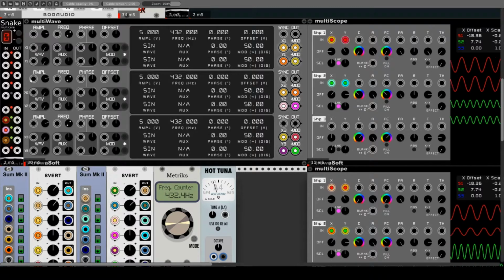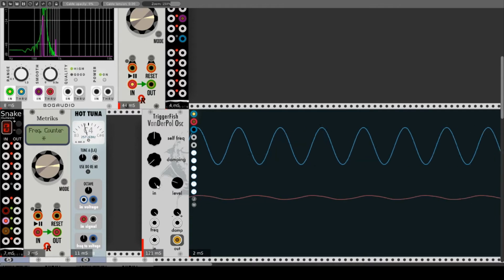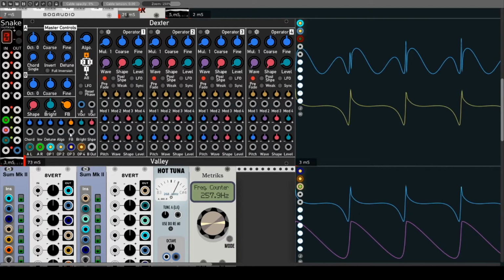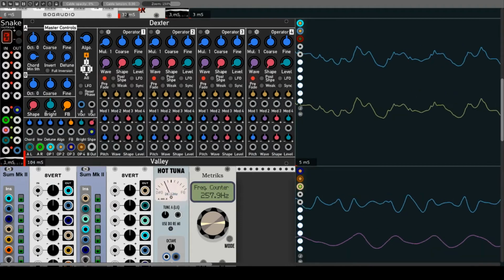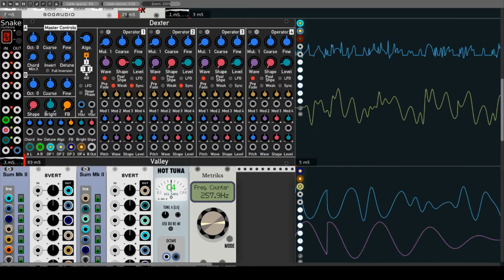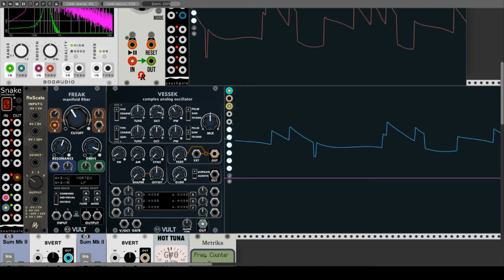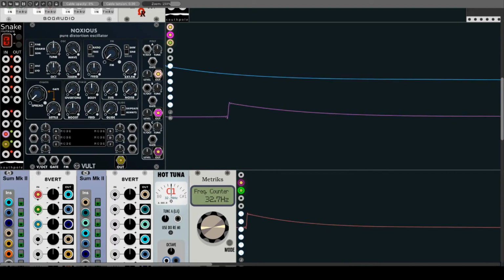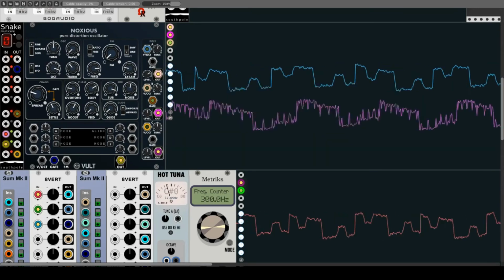"What does this knob do?" Episode 10: oscillators - developers with T-V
This episode was originally supposed to be the last one with oscillators for VCV-Rack. In the meantime, however, a few oscillators have dropped in, which fill another episode. Nevertheless, we will now continue with developers from T-V.